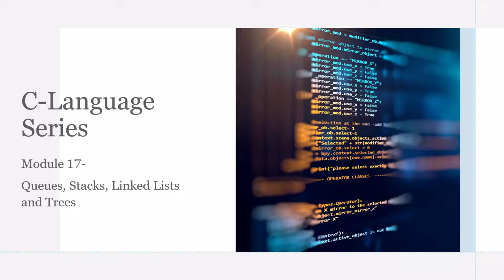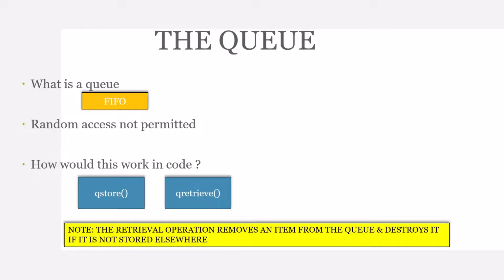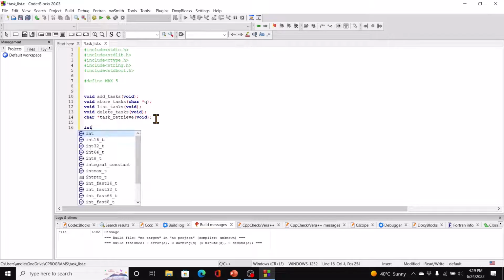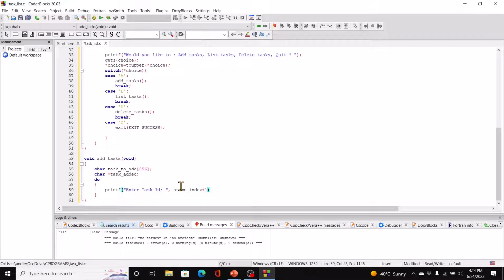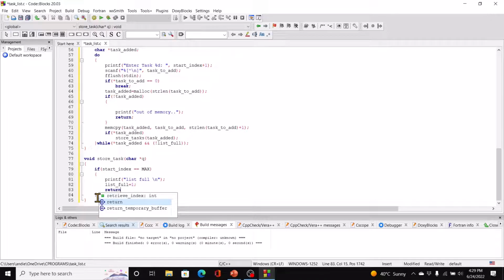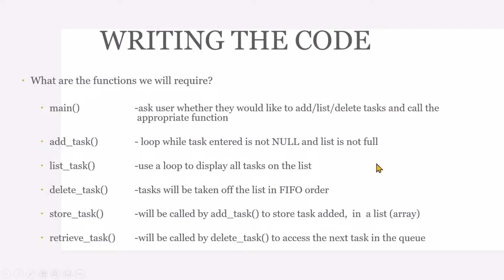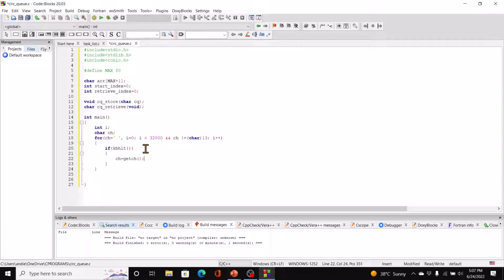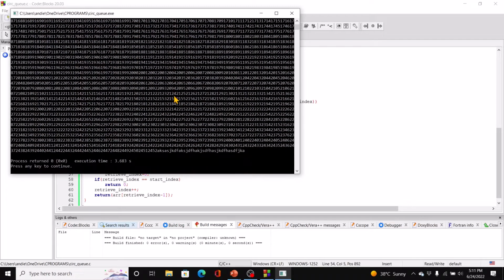C Language Series : Module 17 - Part I - The Queue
- The concept of the queue
- The Circular Queue